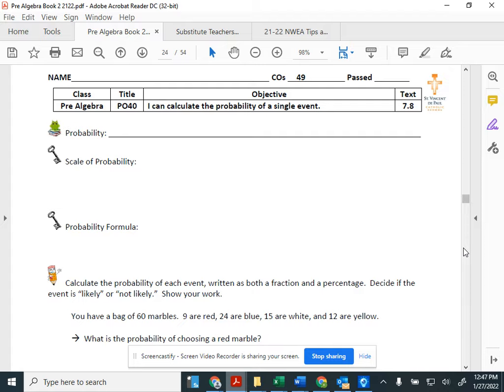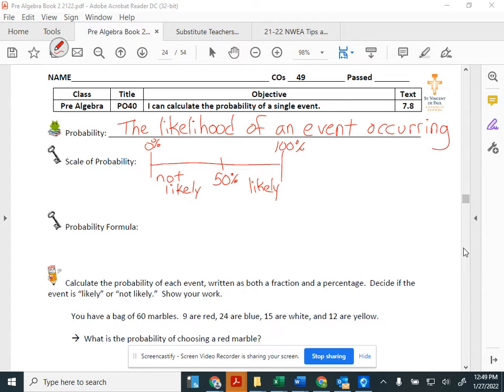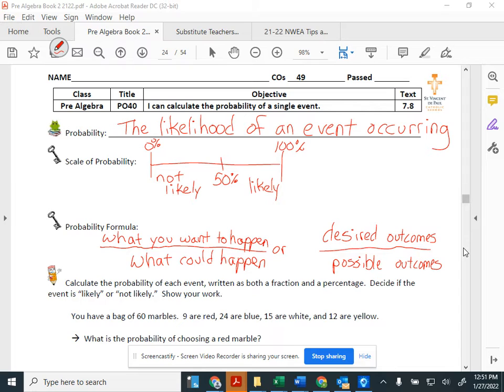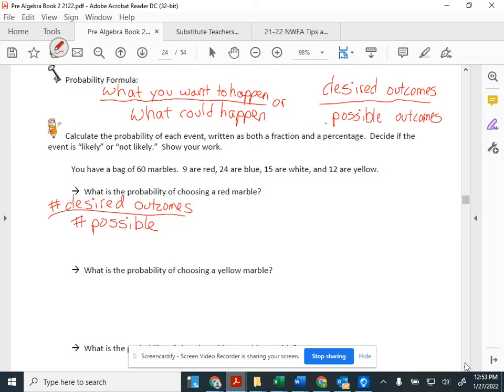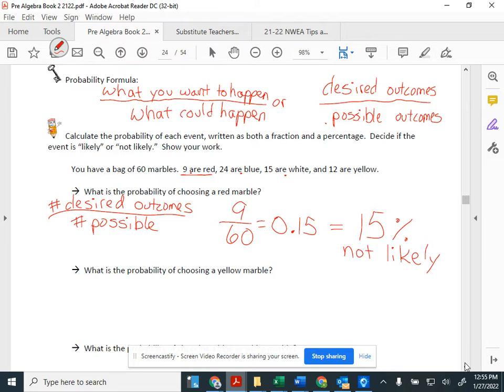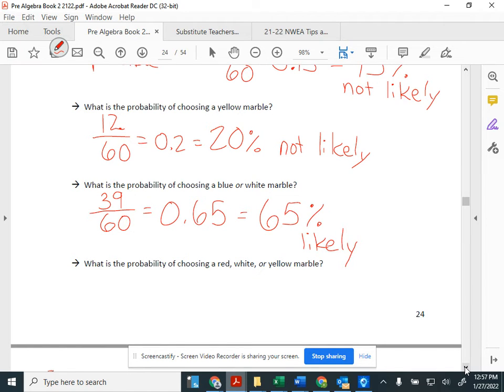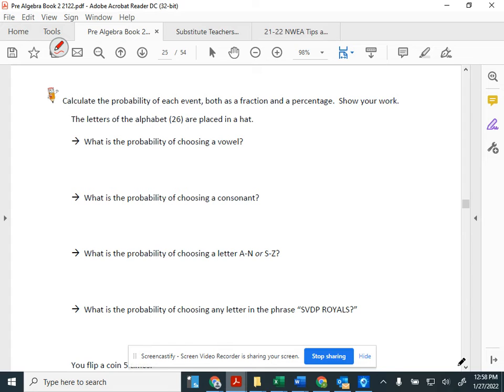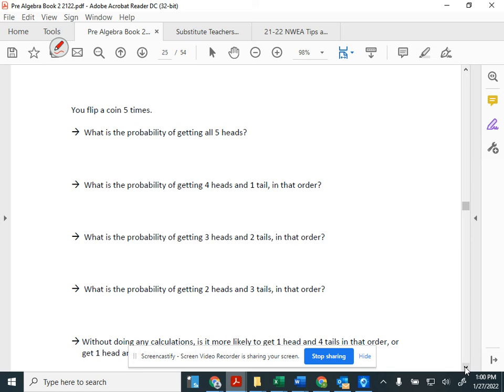1/27 Prealgebra PO40